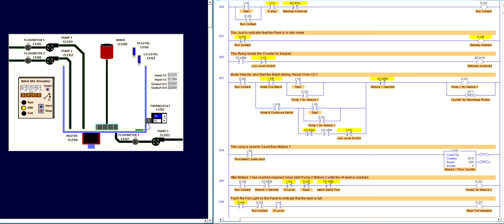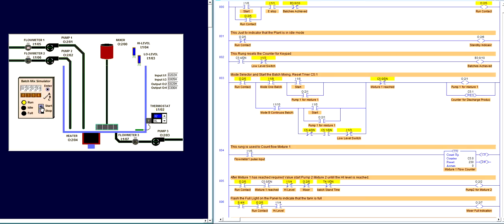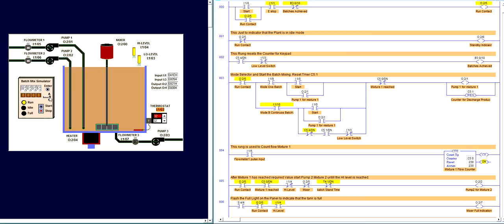PLC Batch Simulator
In this Batch simulator I used Counters, Timers, Compare and Move Logic Instructions